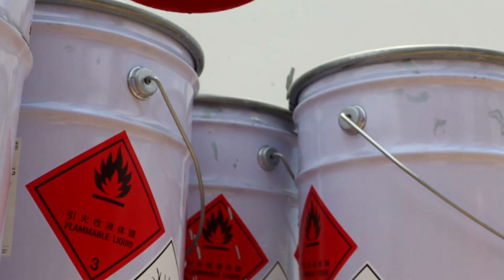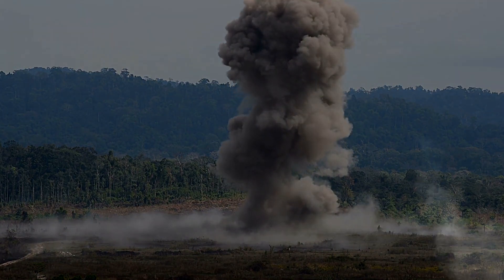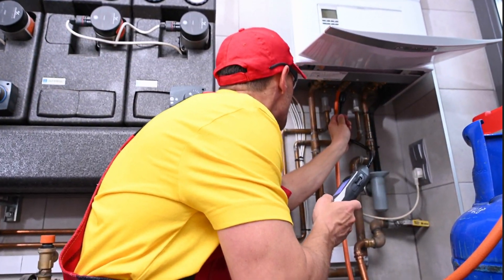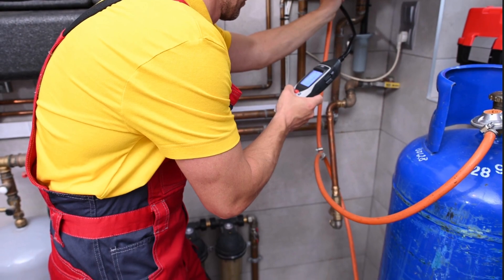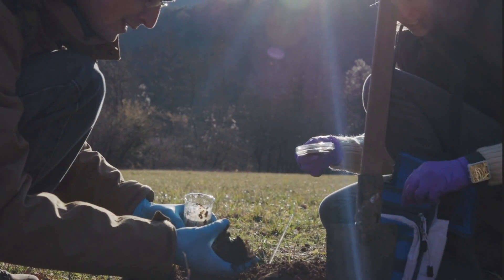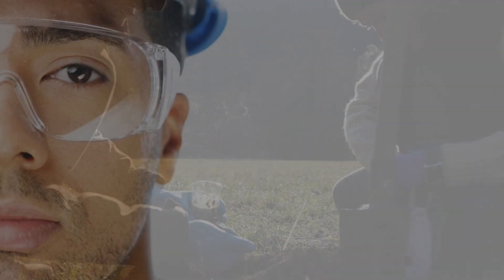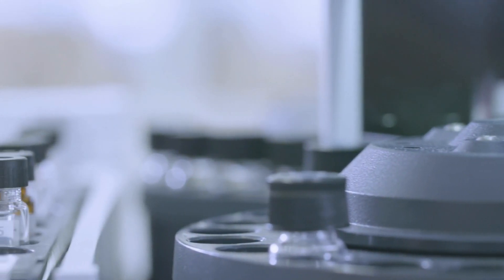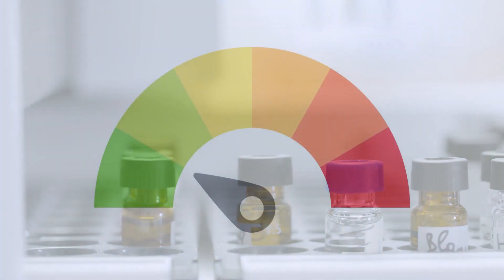Benzene Detection: Understanding the Hazards and Reliable Methods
Welcome to our educational video on benzene detection, where we delve into the potential hazards associated with this volatile organic compound (VOC) and explore reliable methods for its detection.

Benzene, a colorless and highly flammable liquid, is commonly found in various industries and everyday products. However, prolonged exposure to benzene can have severe health implications, including an increased risk of cancer and other adverse effects on the respiratory and nervous systems.

In this video, we provide a comprehensive overview of benzene, its sources, and its potential dangers. We discuss the importance of detecting and monitoring benzene levels in both occupational and environmental settings to ensure safety and compliance with regulations.

Our expert hosts will guide you through various detection techniques employed to measure benzene concentrations accurately. We cover state-of-the-art technologies such as gas chromatography, photoionization detection, and portable benzene-specific monitors. We also highlight the pros and cons of each method, their sensitivity, and their applicability in different scenarios.

Moreover, we shed light on the legal frameworks and safety guidelines set by regulatory bodies worldwide to protect individuals and the environment from benzene exposure. Understanding these regulations is crucial for industries, professionals, and individuals who handle or come into contact with benzene regularly.

Join us on this informative journey as we empower you with knowledge about benzene detection. Whether you're a researcher, an industry professional, or simply interested in environmental health, this video will equip you with the necessary information to make informed decisions and take appropriate measures to mitigate benzene risks.